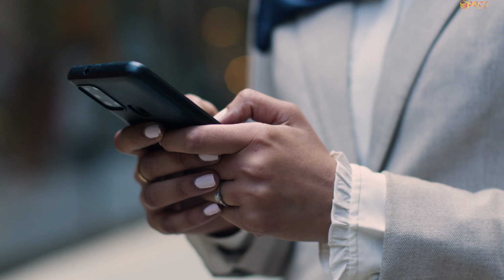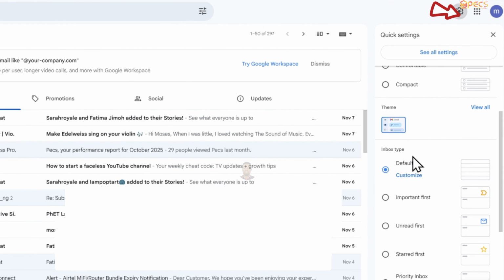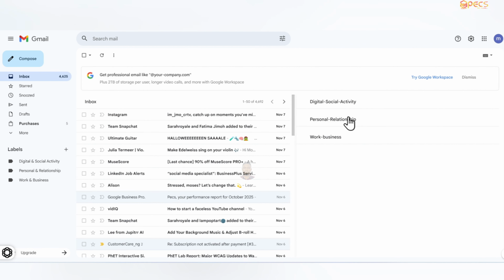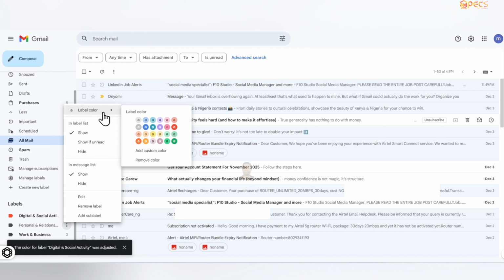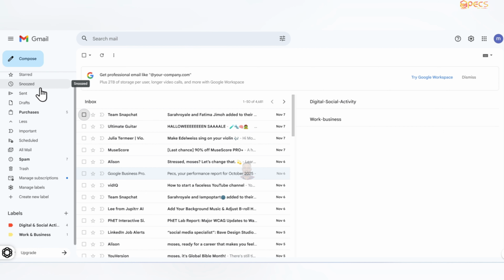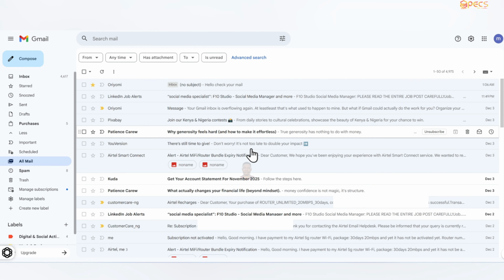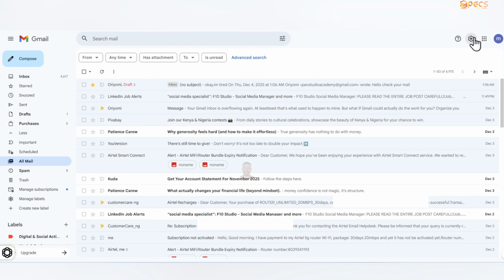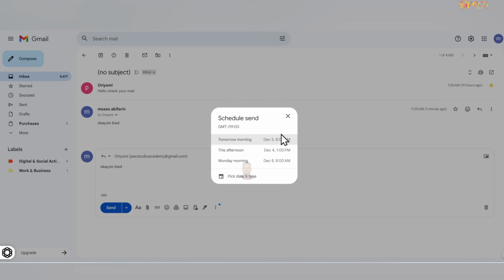5 Gmail Hacks You Never Knew Existed | Hidden Features Google Never Told You About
5 Gmail Hacks You Never Knew Existed!
If you think you already know Gmail… think again! 🚀
In today’s video, I’m revealing 5 powerful Gmail hacks that most users don’t even realize are hidden inside their inbox. These tips will help you organize faster, reply smarter, protect your privacy, and boost your productivity instantly.

Whether you’re a student, content creator, business owner, teacher, freelancer, or working professional, these secret Gmail tricks will completely transform how you use email every day.

👉 Watch till the end — Hack #5 surprises everyone!

Hidden Gmail features you’re NOT using

How to clean and organize your inbox automatically

Time-saving shortcuts inside Gmail

Smart ways to reduce email overload

Gmail productivity hacks for 2025

How to stop missing important messages

Tools inside Gmail you never noticed

Google keeps adding new features to Gmail, but most people don’t know they exist. These hacks will help you:

✔ Save time
✔ Work smarter
✔ Stay organized
✔ Reduce stress
✔ Make Gmail feel brand new

how to organize Gmail inbox in 2025
hidden Gmail features you never knew
best Gmail hacks for productivity
how to use Gmail professionally
Gmail settings you should change now
how to clean your Gmail inbox fast
Gmail shortcuts you should be using
email management tips, Google Workspace tips, Gmail automation, inbox cleanup, email productivity, email tricks for beginners
how to fix Gmail inbox
best Gmail setup
how to improve Gmail performance
Gmail tips to save time
how to use Gmail effectively
Gmail beginner tutorial
Gmail productivity 2025
how to clean Gmail fast
Gmail hidden settings
email tips for work
how to stop missing emails